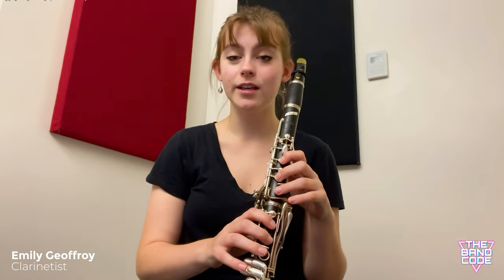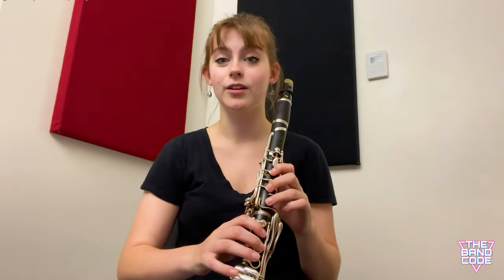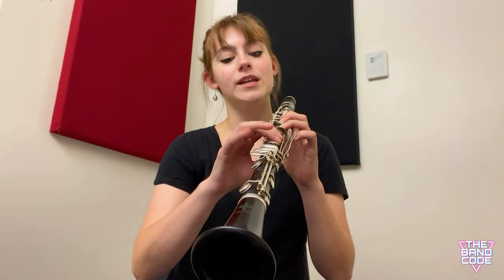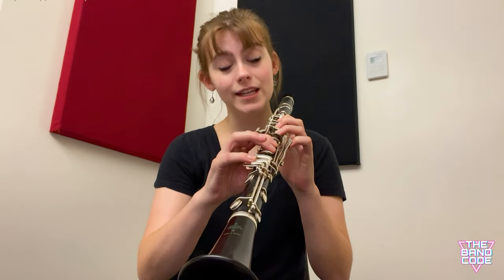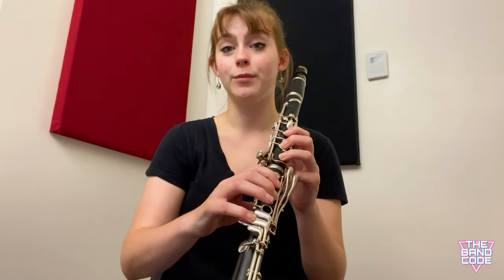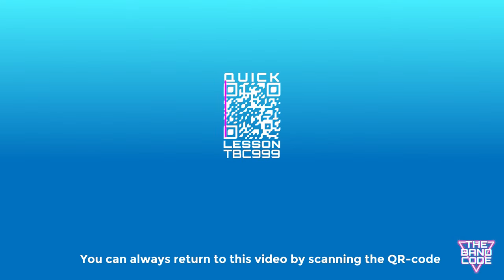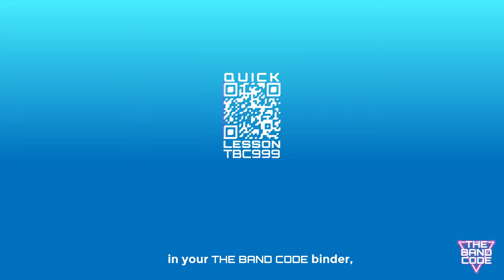TBC439 Notes Tips Mid C to Mid E (Clarinet) - The Band Code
Thanks for checking out this amazing video from The Band Code.